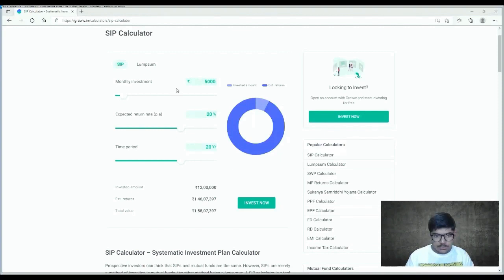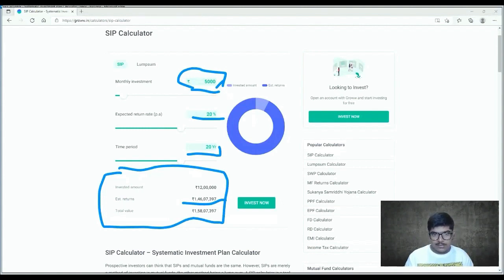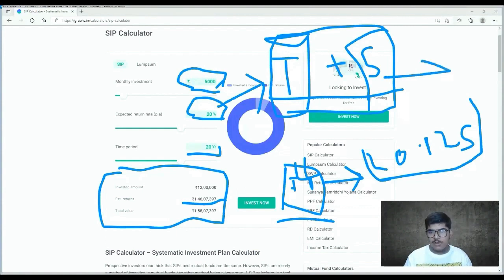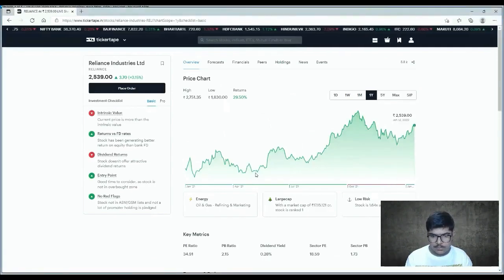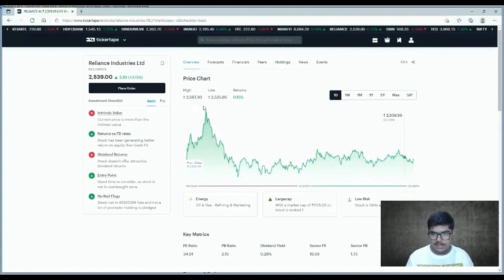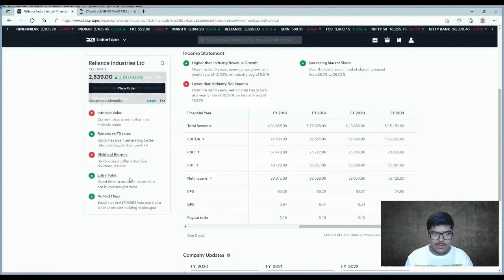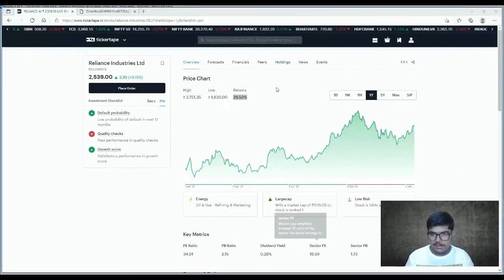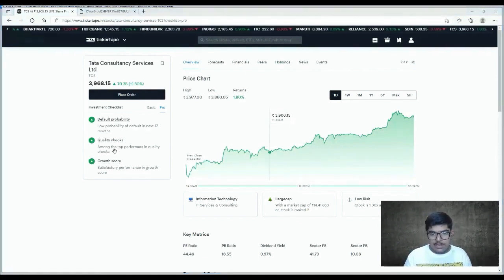Make 1 Crore with 5000 per month By Aditya Singla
In this video, I am will how can you make 1 crore with just 5000 per month.

I am not a financial advisor or an agent. I am sharing this information based on my knowledge and research. Please do double-check before investing in any products and I won't be liable for any loss or anything else.